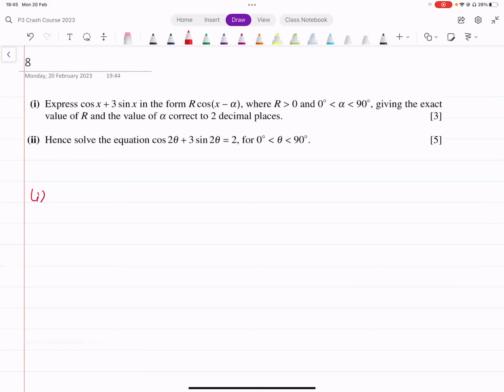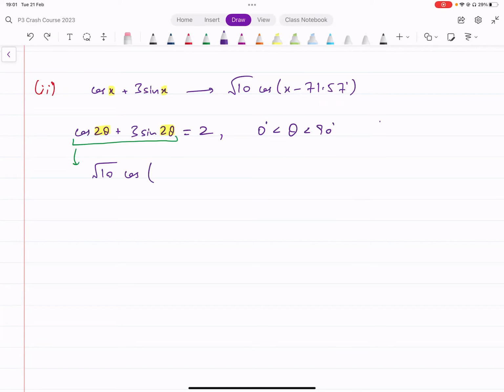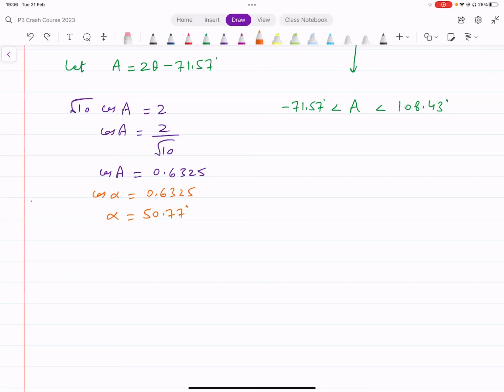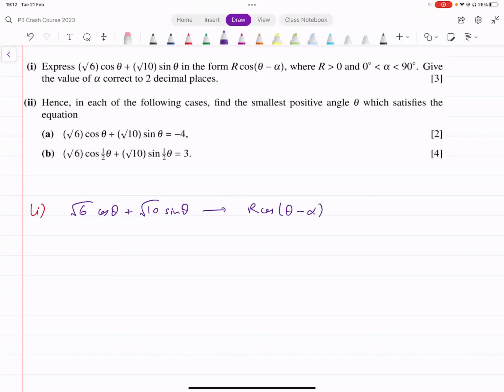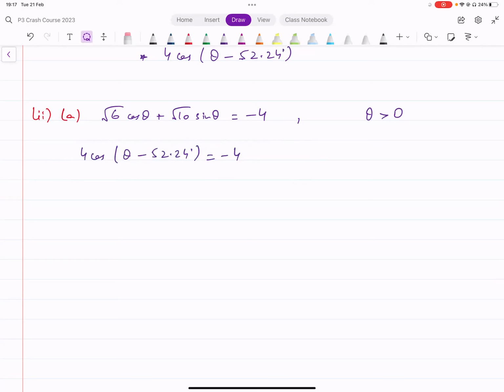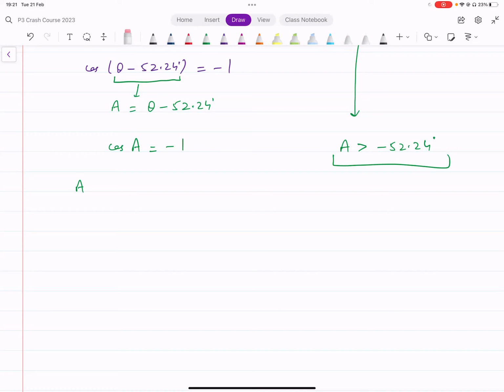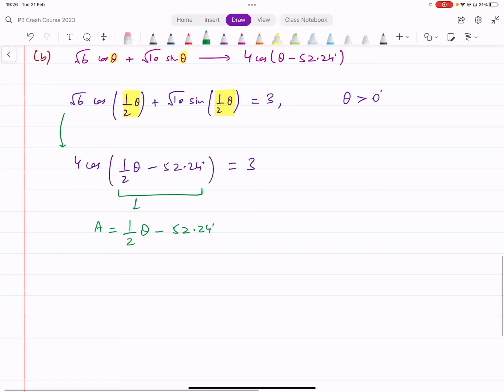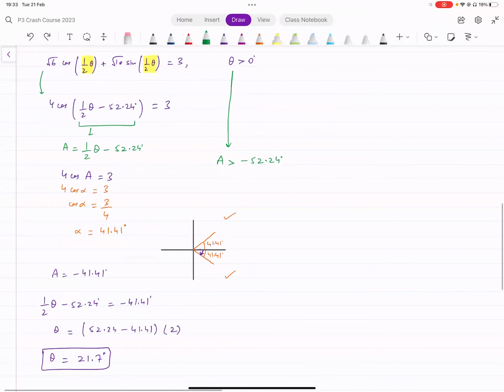P3 Trigonometry Part 4 | Past Paper Questions | A-level Math 9709 | P3 Crash Course | 20230221